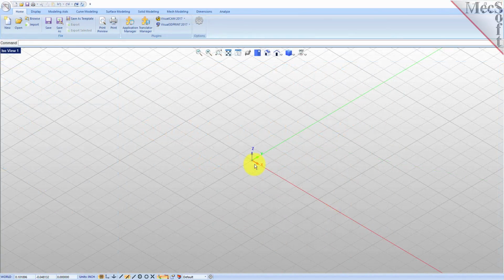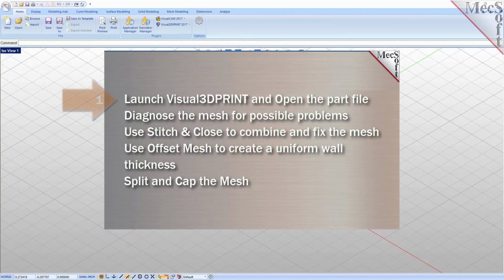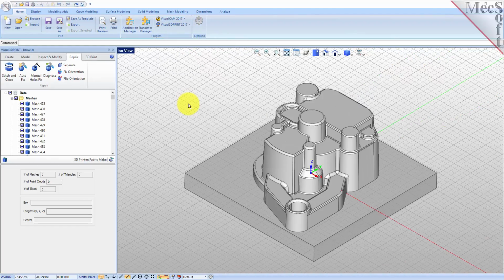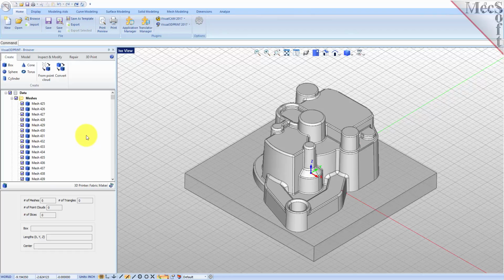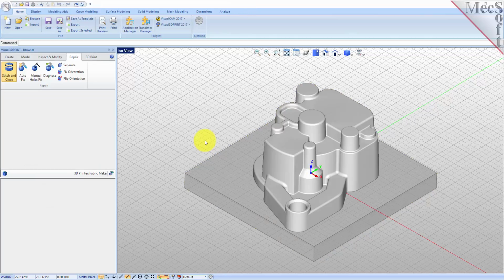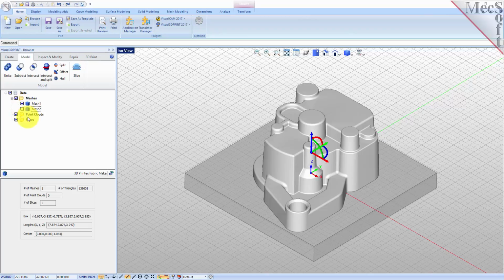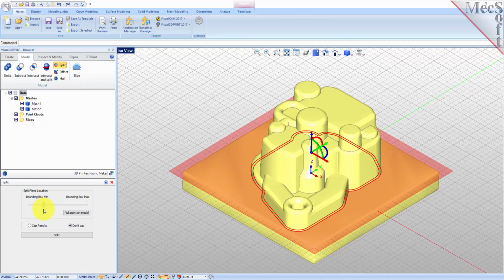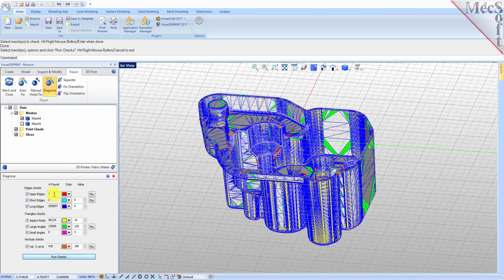Visual3DPRINT 2017 Quick Start #2, Offset & Split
Watch this video guide to learn how to offset and split a 3D mesh using Visual3DPRINT 2017.  Enjoy!